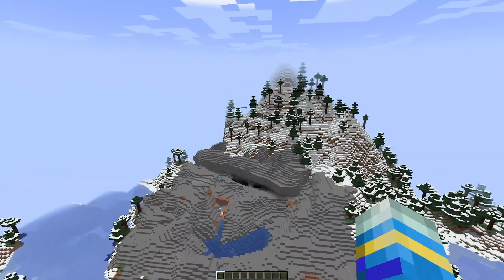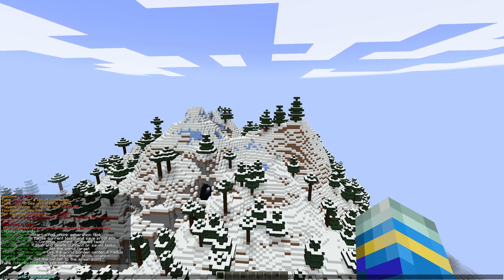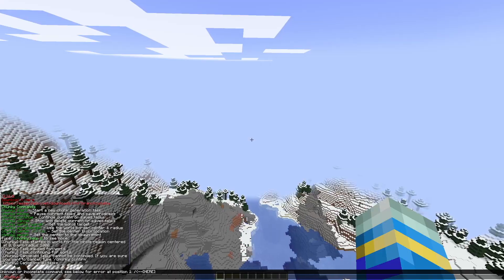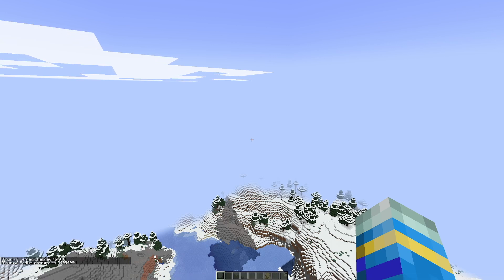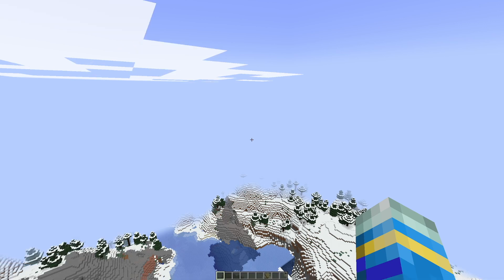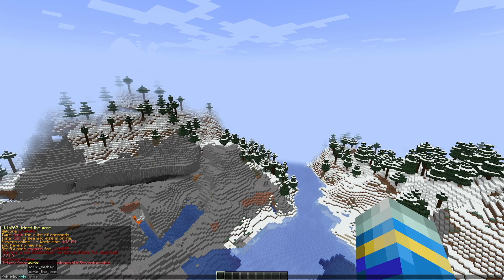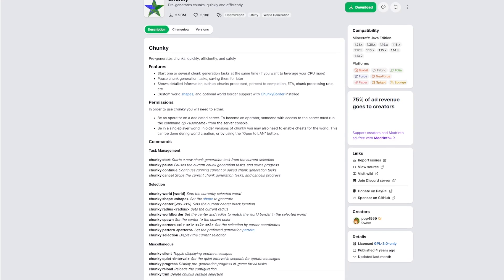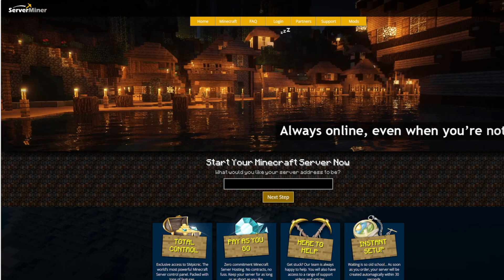Chunk control in Minecraft with Chunky Plugin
This tutorial will show you how to use the Chunky plugin on your Minecraft Server!

Error with a plugin? The best course of action is to:
1. Make sure you have the latest spigot version and plugin version
2. Check console for any errors
3. Contact the developer on spigot/discord
4. Alternatively try an older plugin version